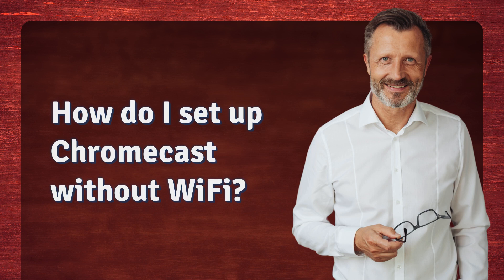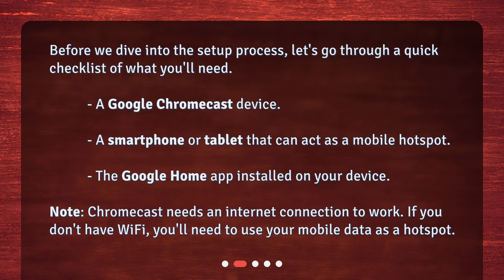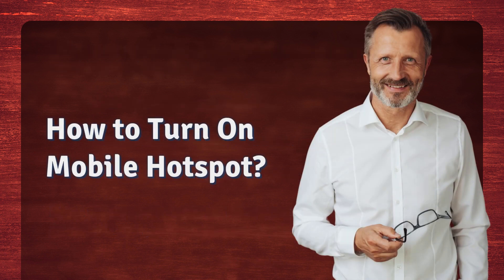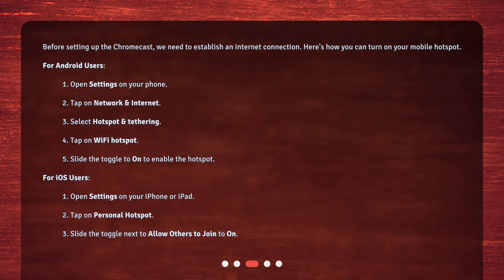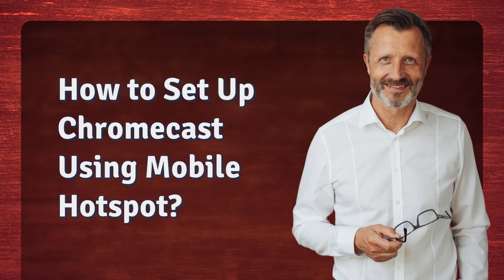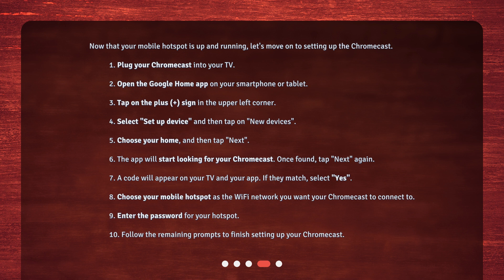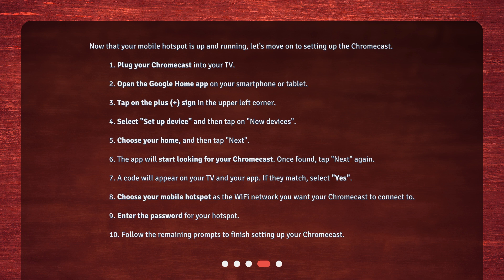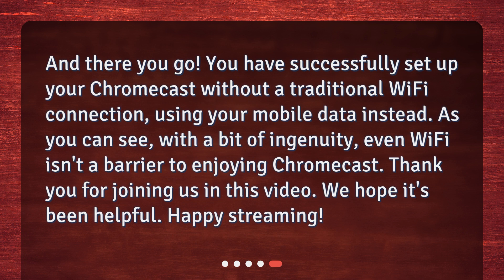How do I set up Chromecast without WiFi?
Setting Up Chromecast Without WiFi: A Step-by-Step Guide • How to Set Up Chromecast Without WiFi - Turn Your Mobile into a Hotspot!

00:00 • How do I set up Chromecast without WiFi?
00:17 • What Do You Need?
00:43 • How to Turn On Mobile Hotspot?
01:26 • How to Set Up Chromecast Using Mobile Hotspot?